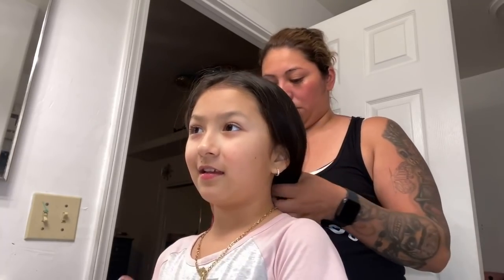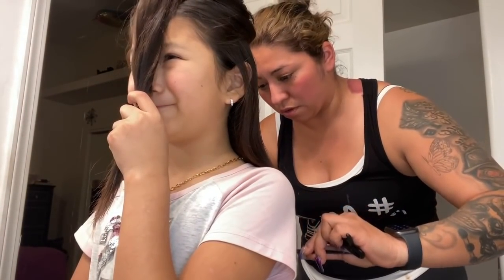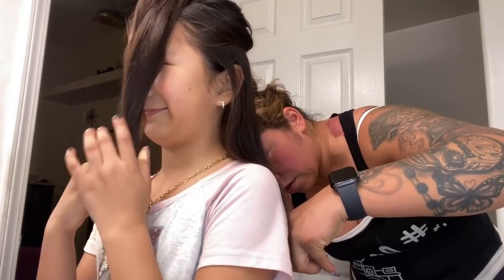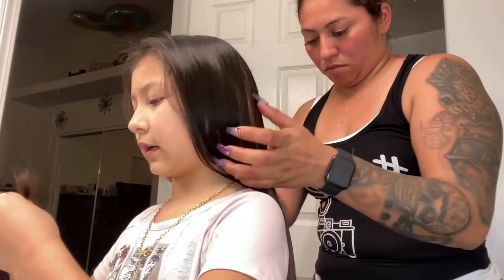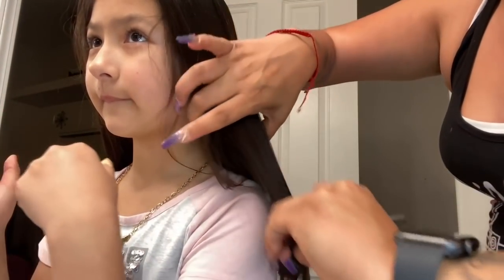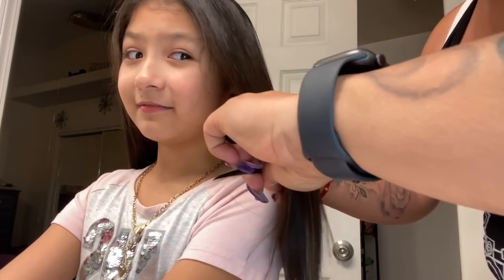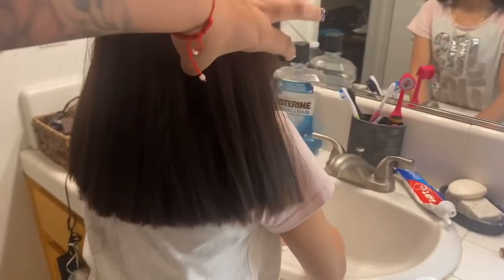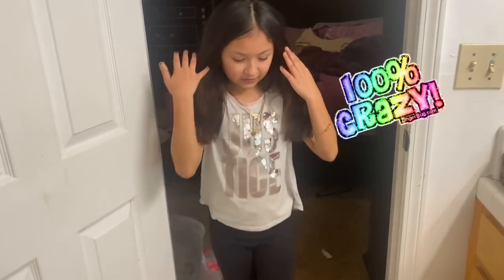“OMG” Tell me Why We Did This To Giselle (oh no this girl)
10% Code: JIO63NRE

Specification:

1. Input Voltage: 110 V

2. Rated Power: 50 W

3. CADR: 124CFM(210 m³/h)

4. Applicable Area: 270 ft²

5. DB Noise: 25-55 dB

6. Power Cord Length: 18m/59ft

7. Operating Temperature: 5°F~140°F (-15℃~60℃)

So Gisele‘s been begging for me to cut her hair I kept on telling her no no no your hair is long and I love it but at the same time she never wants to comb her hairin and put it up so one day I told her to comb her hair put it up in a ponytail she told me know so I got really upset and I decided to cut her hair she really wanted it shorter than what I did but at the end of the day I just cut 4 inches off her hair and I left it like that next time I will cut it like a boy if she keeps on not coming her hair Hope you guys like this vlog!!!

About: Multisystem Inflammatory Syndrome in Children

Instagram Alvin’s: @supremexalvinn3
Instagram Ulises’s: @supremexulises